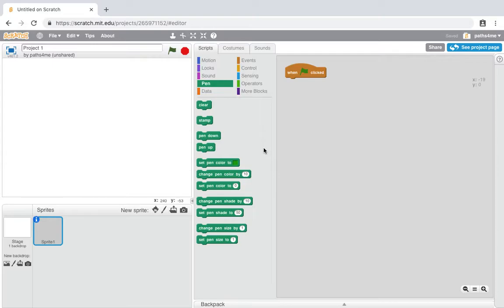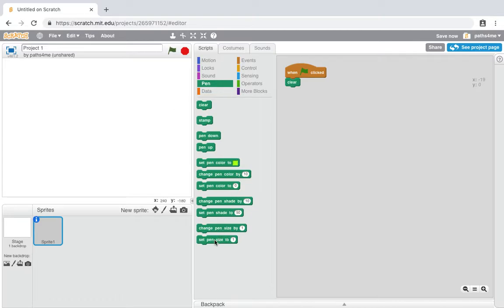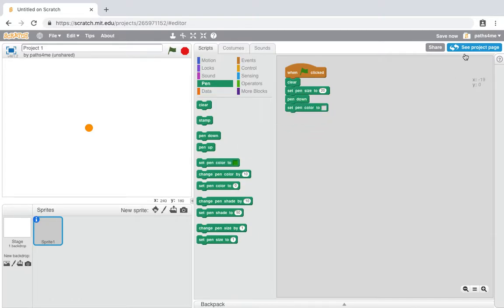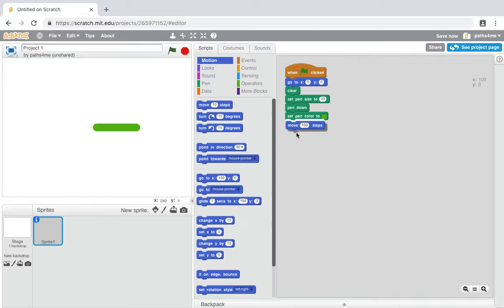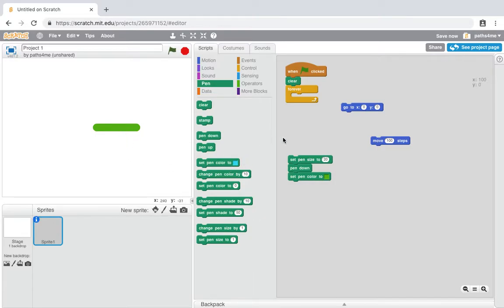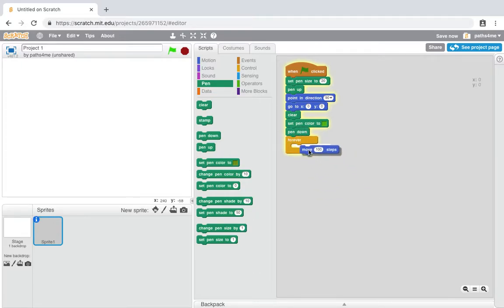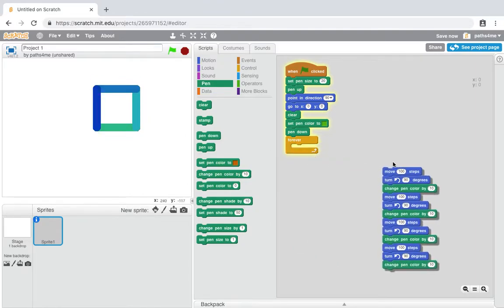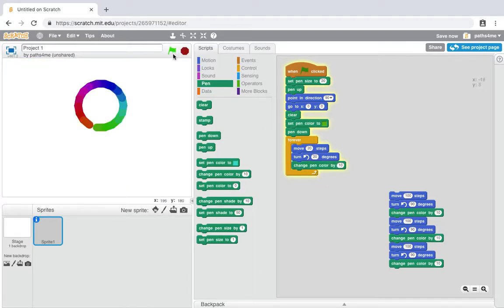Paths Tutorials: Scratch Basics #5 - Pen